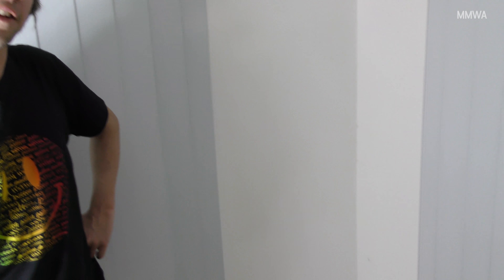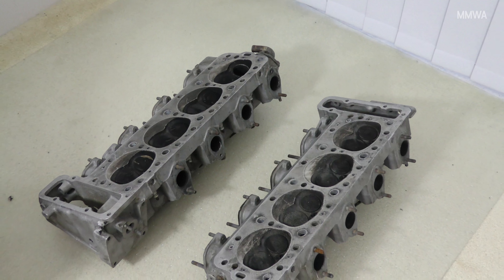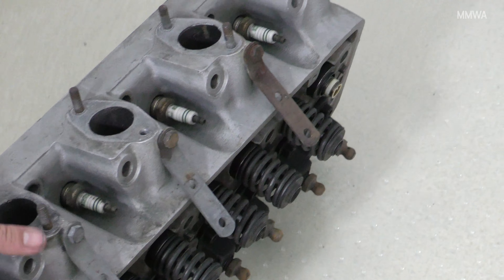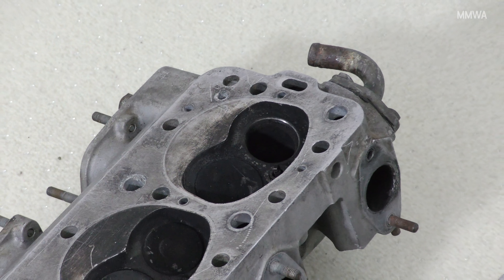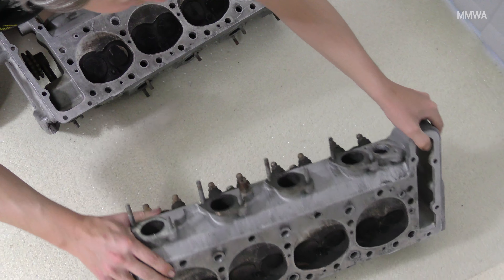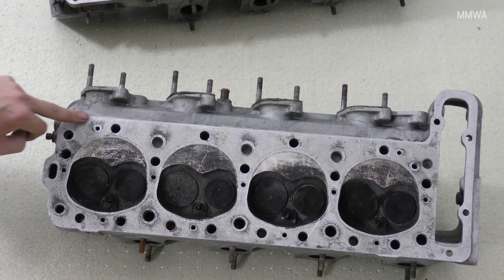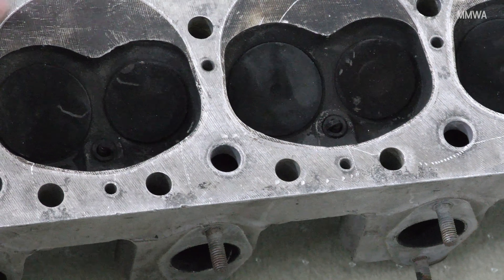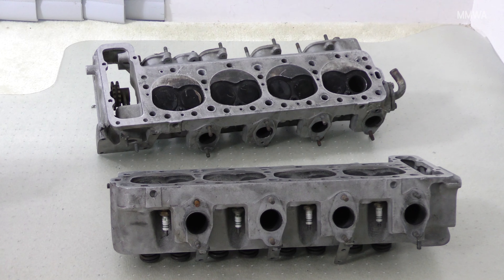Mercedes 300SEL 6.3 Replacement Cylinder Heads - Evaluation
Note that I am no longer associated with this individual or this project - there will never be any further updates on this vehicle on this channel.